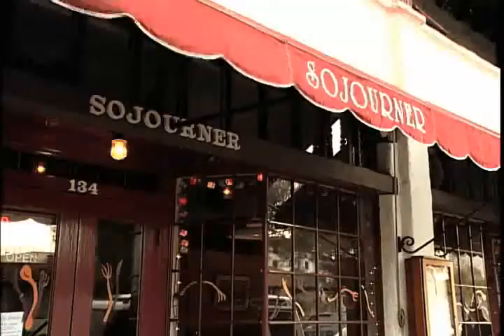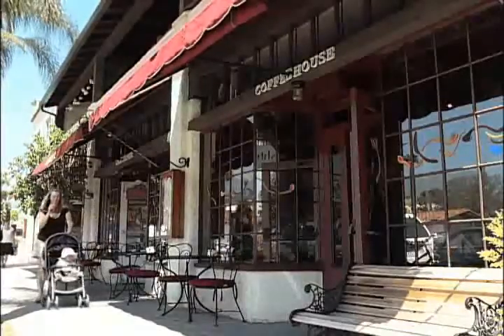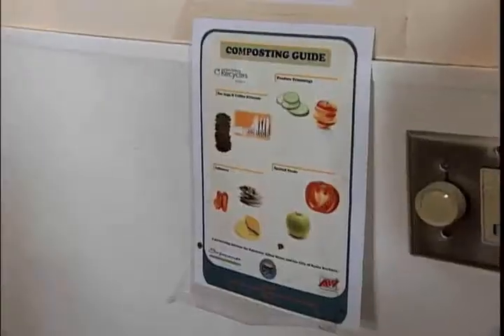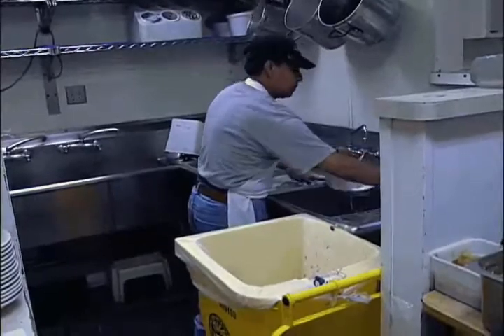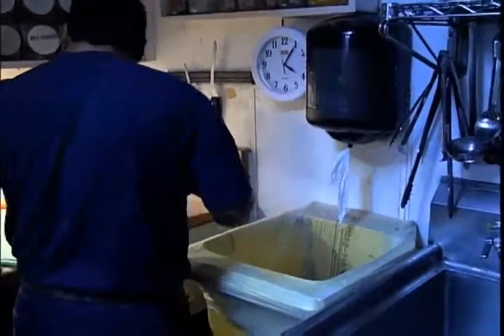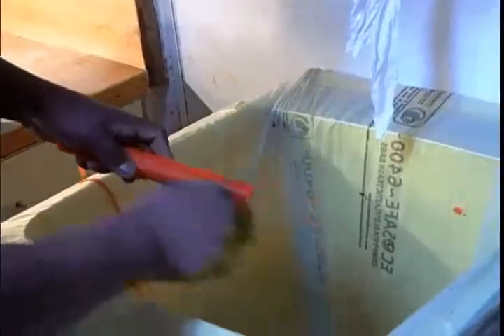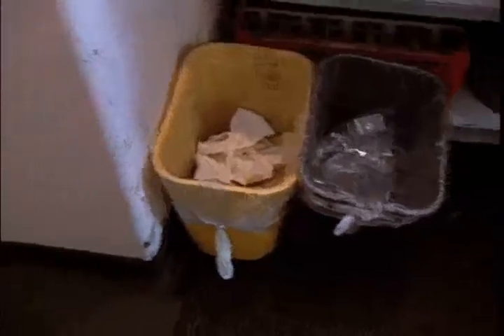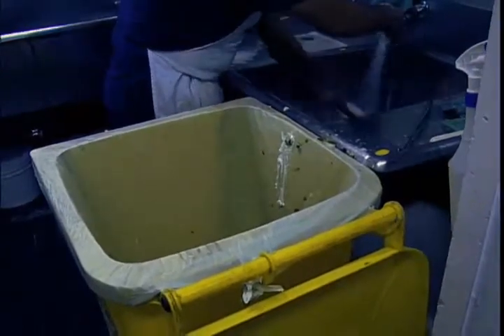Foodscraps Participants -- Sojourner Restaurant - 2009-05-21